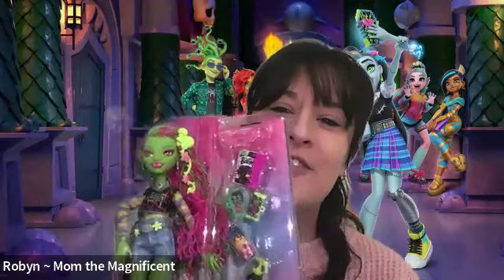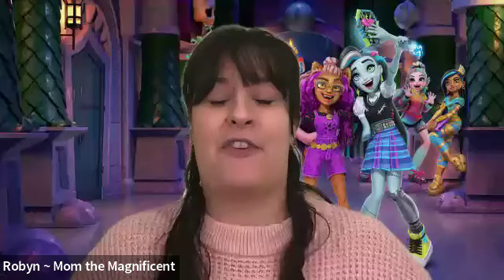Interview with Monster High Executive Producer Shea Fontana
Everyone’s Favorite Boo Crew Returns To The Haunted Halls of Monster High

Checkout my interview with Executive Producer Shea Fontana as we chat Monster High Season 2 now on DVD!